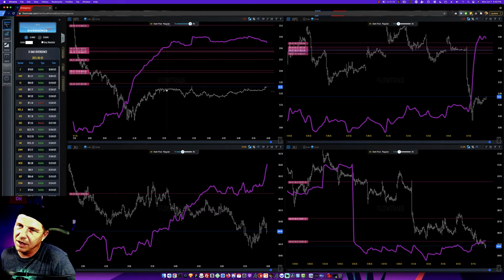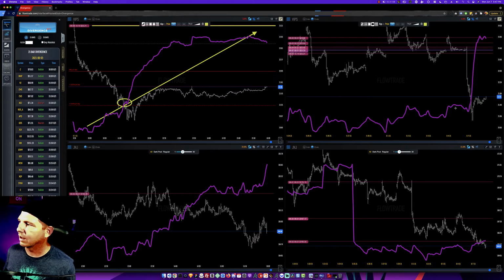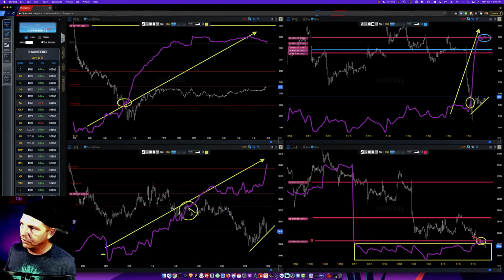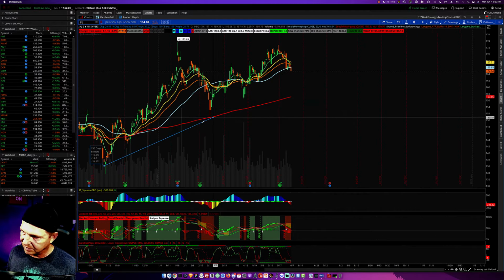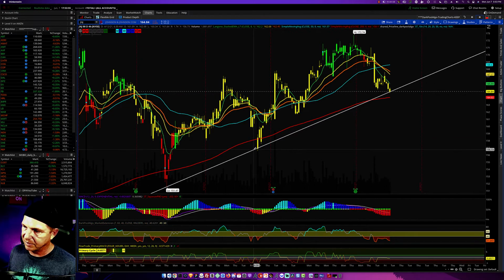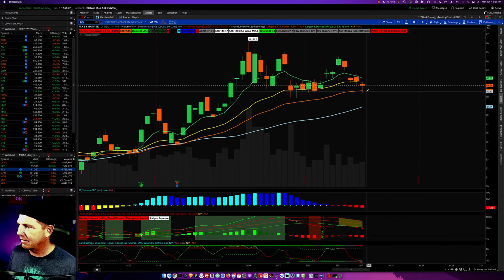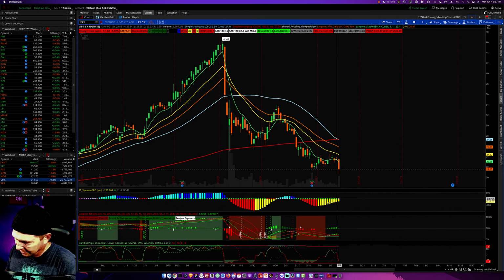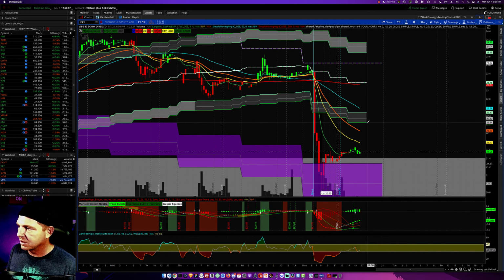TOP 3 Stocks - $VIPS, $JNJ, $FCX - 06/08/21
I may be a little early on these so pay attention.

In this video we are going over tomorrows top stock picks based on the smart money algorithm bullish divergence. This software shows how large institutions like hedge funds and other smart money groups are manipulating price action throughout the day. The Flow Index algo actively plots net buying or selling among other top secret parameters to  show us the direction of price action before it happens. Because it shows you what the algorithms are doing in real time. It’s not a lagging indicator, it's a leading predictive indicator.

Table of Contents:

01:02 - $VIPS - ALGO Review
03:05 - $JNJ - ALGO Review
04:41 - $FCX - ALGO Review
07:49 - $JNJ  - Technical Analysis
10:08 - $FCX - Technical Analysis
12:28 - $VIPS - Technical Analysis